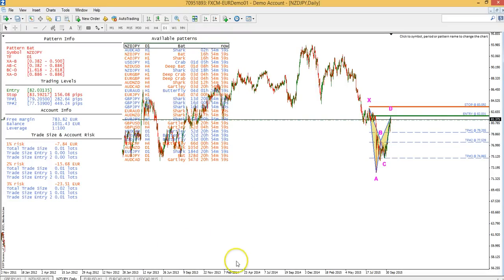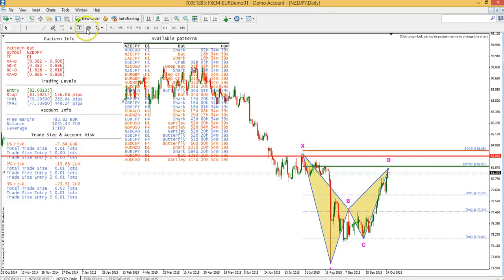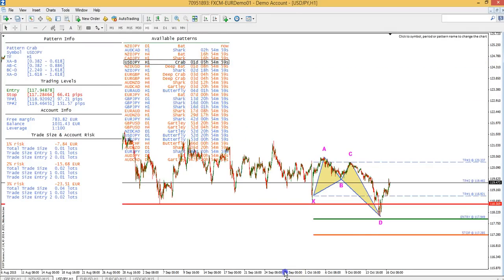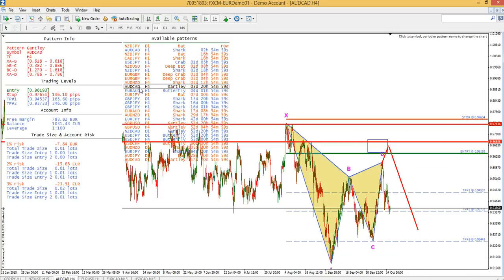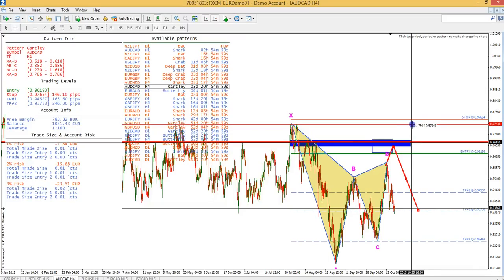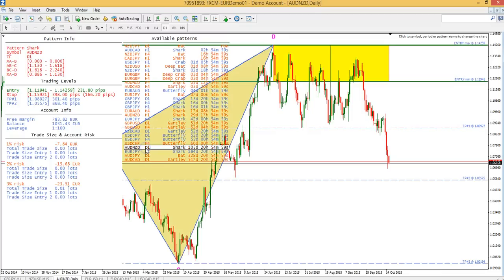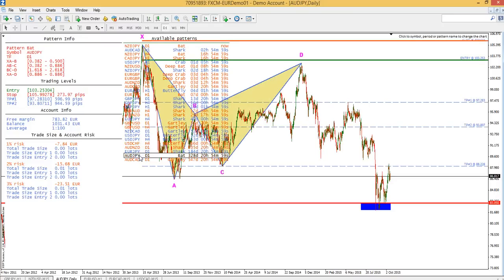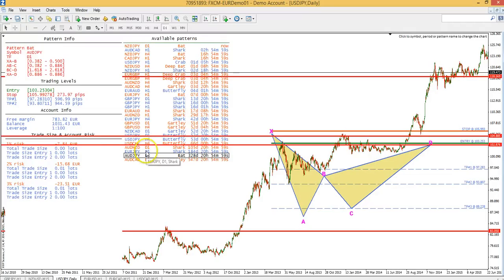Harmonic Scanner Training | How to use it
How to use the harmonic scanner effectively

Harmonic Scanner
Harmonic Pattern
IML
Imarketslive